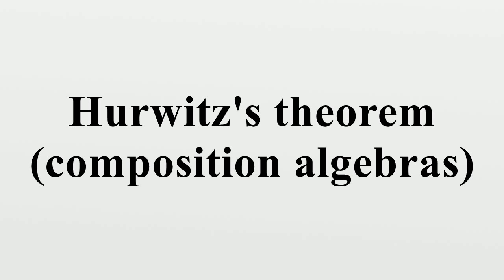Hurwitz's theorem (composition algebras)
In mathematics, Hurwitz's theorem is a theorem of Adolf Hurwitz (1859–1919), published posthumously in 1923, on finite-dimensional unital real non-associative algebras endowed with a positive-definite quadratic form.The theorem states that if the quadratic form defines a homomorphism into the positive real numbers on the non-zero part of the algebra, then the algebra must be isomorphic to the real numbers, the complex numbers, the quaternions or the octonions.